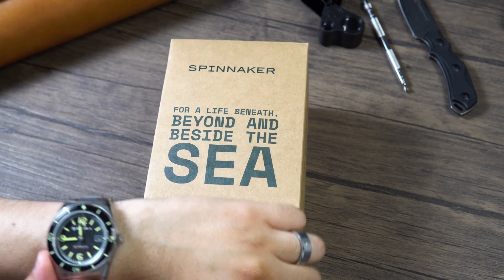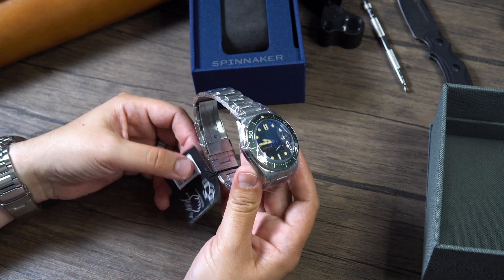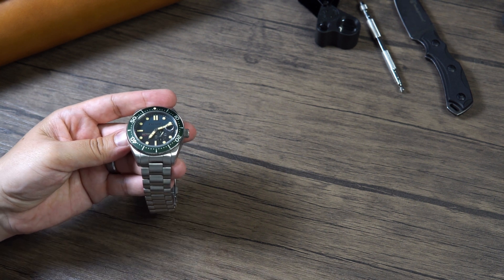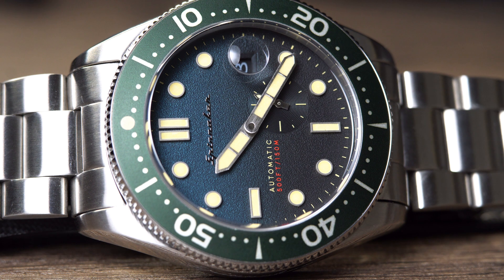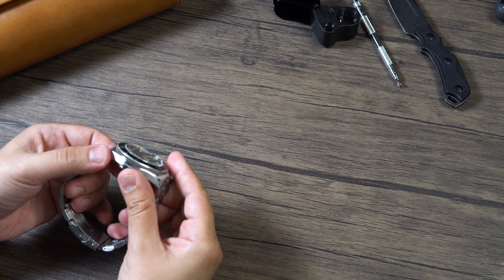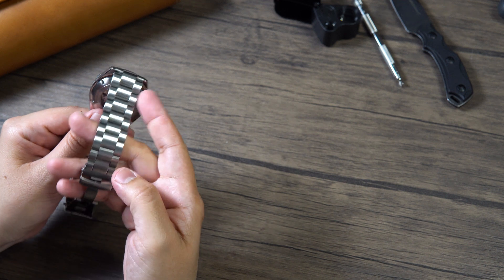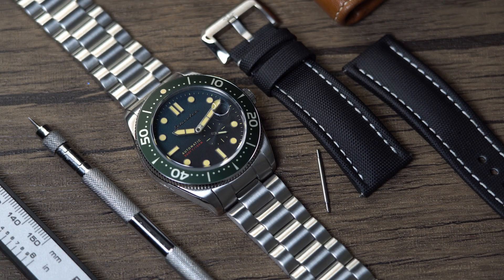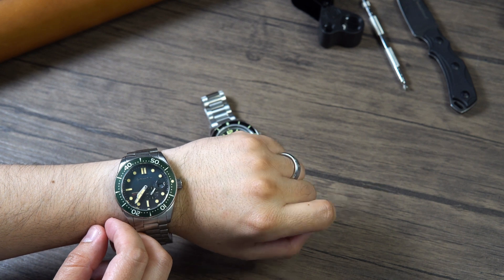Spinnaker Croft - Review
Today we are going to be reviewing the Spinnaker Croft.

Don't forget to follow me on IG - @socalwatchreviews For my Spanish channel go You can find the Podcast on: Apple Podcasts Spotify Anchor FM Affiliate link (by you buying through this link from strapsco, the channel makes a small commission) Great coffee Watches lunar pilot&index=aps&camp=1789&creative=9325&linkCode=ur2&linkId=9bc4d3dad8523d5ed4e16f2d2c1294bf 5&index=aps&camp=1789&creative=9325&linkCode=ur2&linkId=31b6ffdcf09c7b570e7a6c4abdfb002c Equipment a6300&index=aps&camp=1789&creative=9325&linkCode=ur2&linkId=1dc60c4ca1df3c16fc203c96cc0c2e2e Thank you and stay humble. Miguel